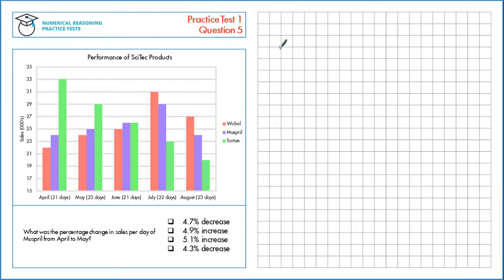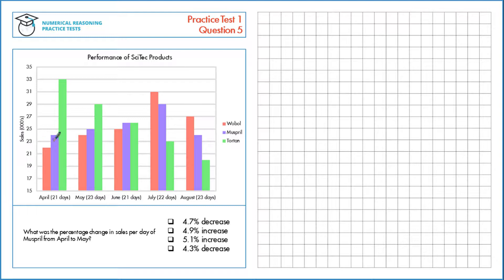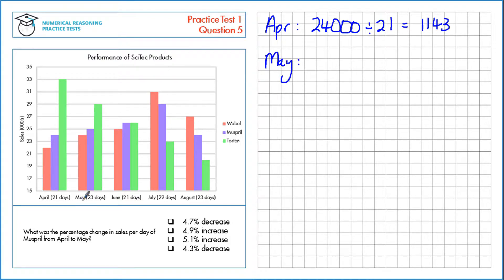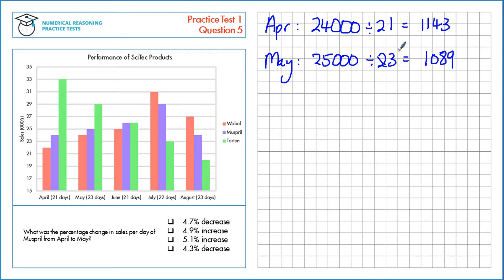Numerical Reasoning Tutor - Test 1 Question 5